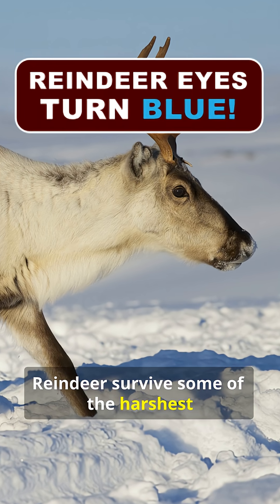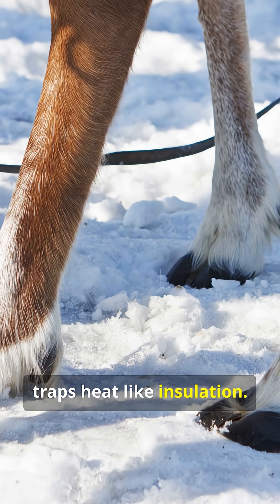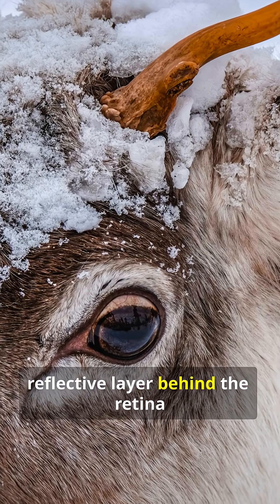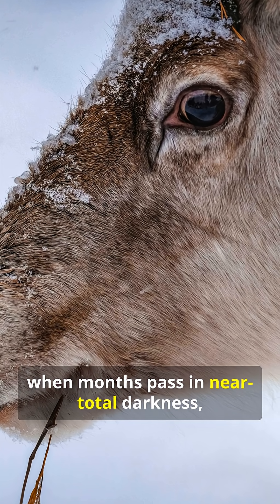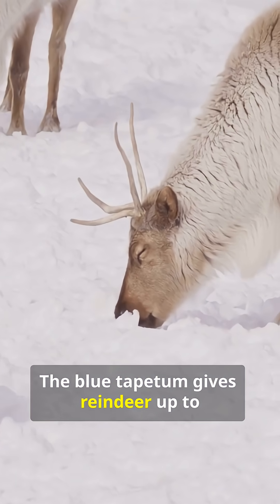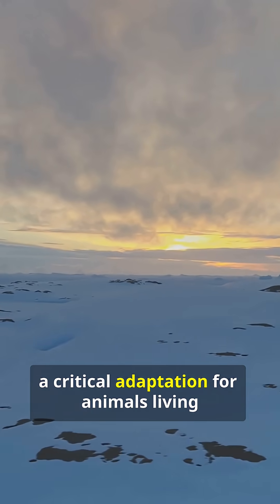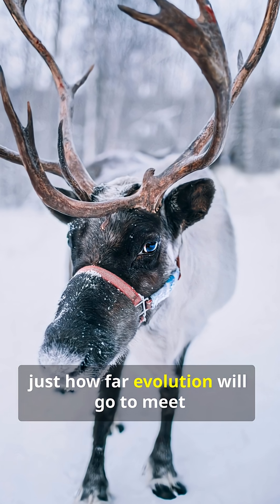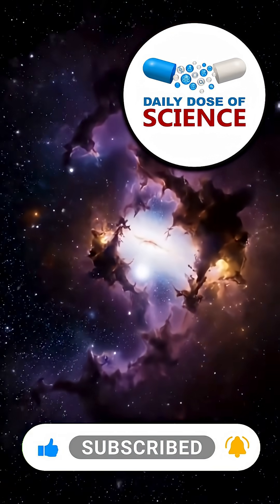REINDEER CAN CHANGE THEIR EYE COLOR IN WINTER! Find out how!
Reindeer have one of the most extreme winter adaptations in the animal kingdom — they actually change the color of their eyes. During the bright Arctic summer, their eyes are golden, but in the dark winter months, they turn a deep, glowing blue. This shift happens inside the tapetum lucidum, the reflective layer behind the retina, which boosts low-light sensitivity by up to 1,000%. It helps reindeer navigate months of darkness, avoid predators, and find food under moonlit snow. Scientists believe this eye-color shift may also help regulate circadian rhythms in a region where daylight disappears. This winter survival trick is one of the most unique adaptations ever discovered in mammals.